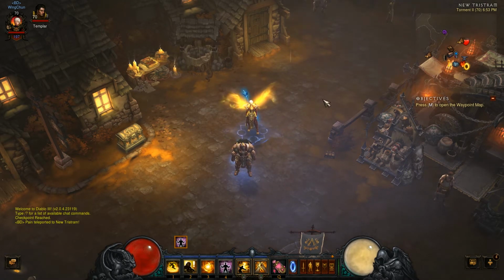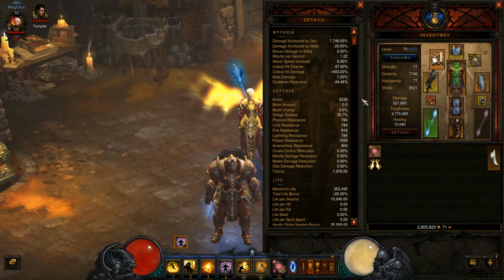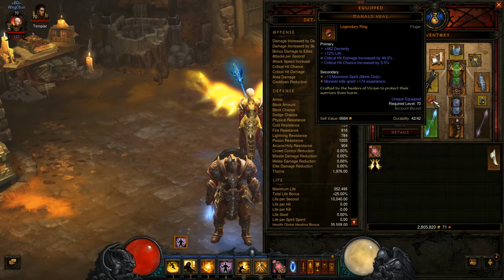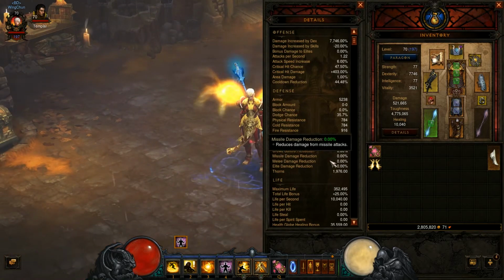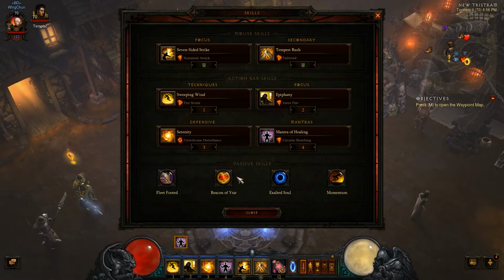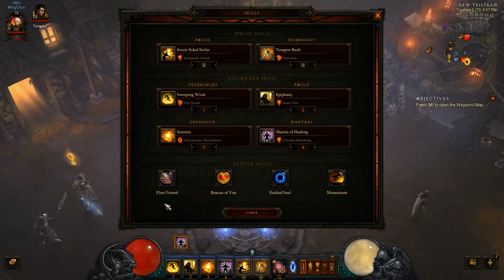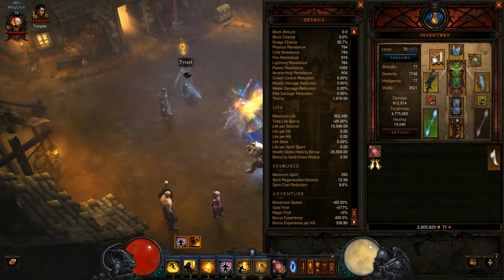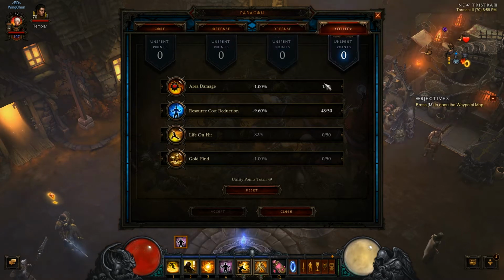RoS Monk - Max mobility fast farming build - Torment I & II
Hi everyone,

In this video I am showing my monk build that I have been using for the past few weeks.
I usually farm on torment 1 since it is more efficient but with this build I can also farm in torment 2 or 3,